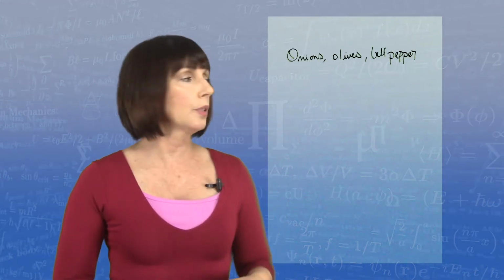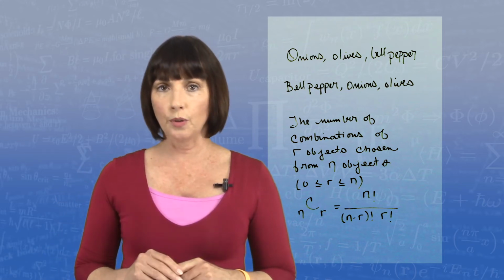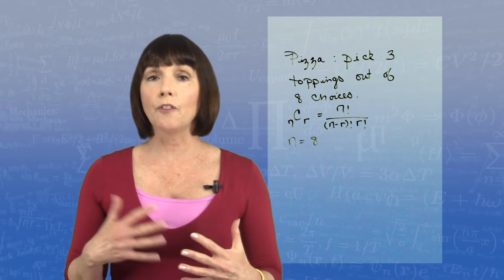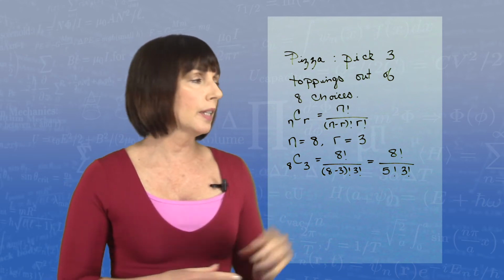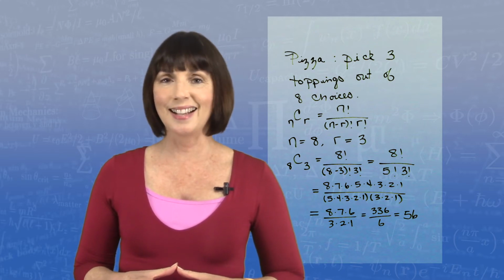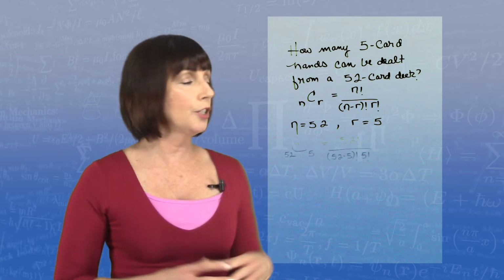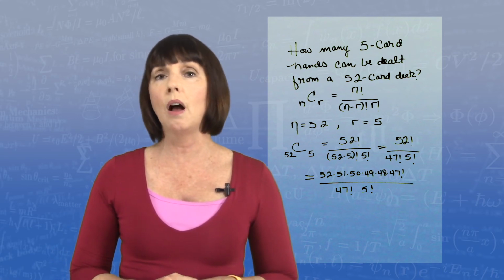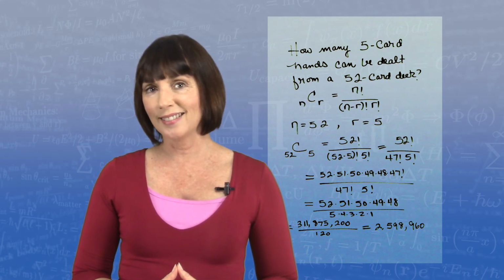Math Bytes w/ Allison: Combinations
Learn what combinations are and how to calculate the number of combinations if different circumstances.